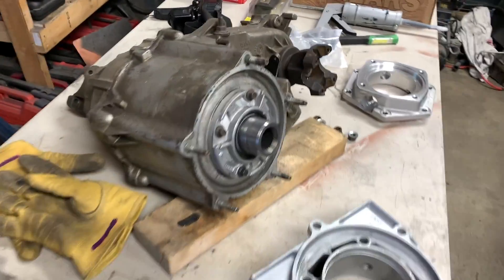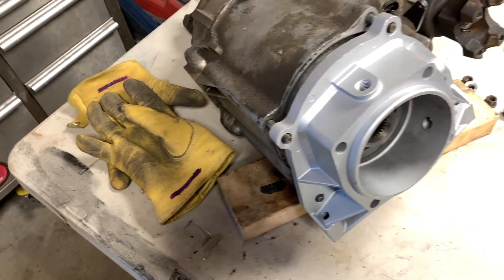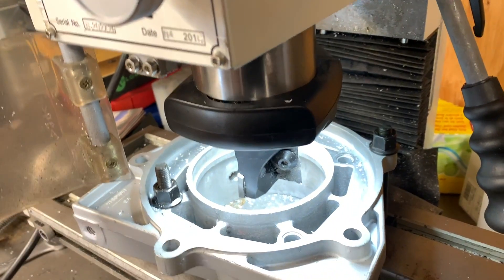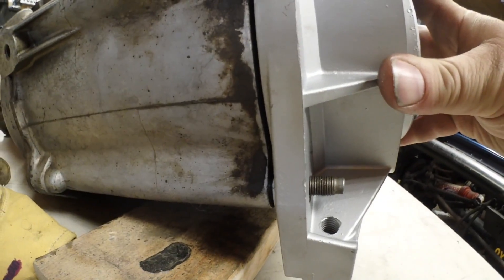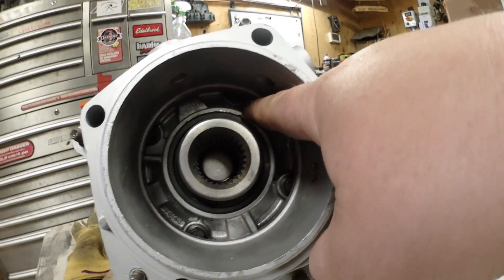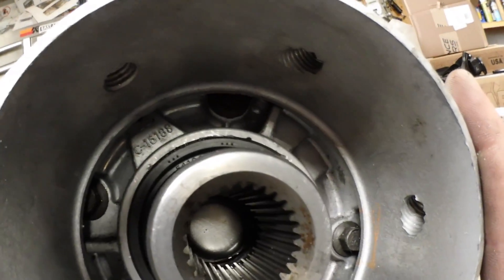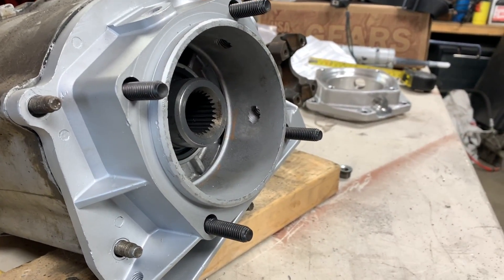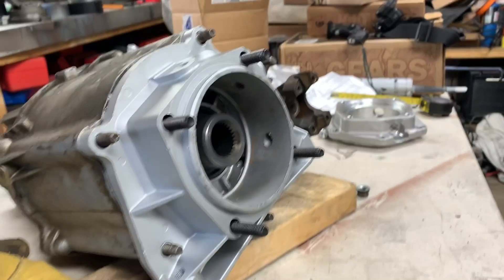700R4 Transmission Adaptor Machining to Fit NP231C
Todays short video is for those who are doing a LS swap but want the VSS speed sensor before the transfer case but don't want to use a 231J and have to rebuilt their transmission.  this was really the start of me going down the rabbit hole.  this is just one of many problems to come in the future.  the older 231C transfer cases had a flush seal while the newer ones do not.  This being the case the 700r4 adapter to 231 will not fit because of interference issues.  this is where I had to machine the adapter down to fit.